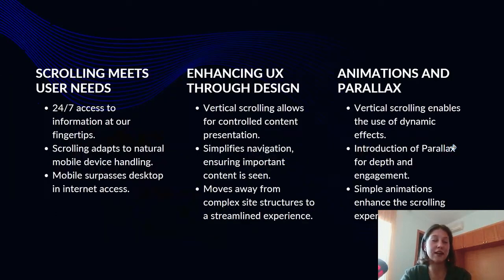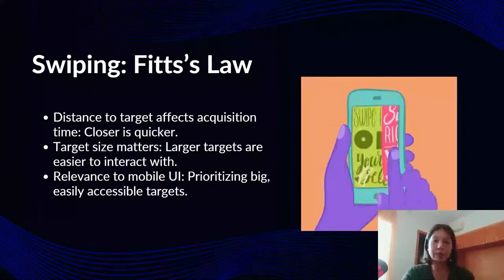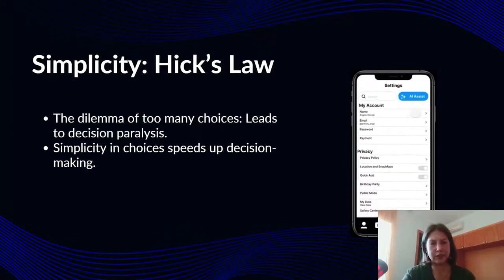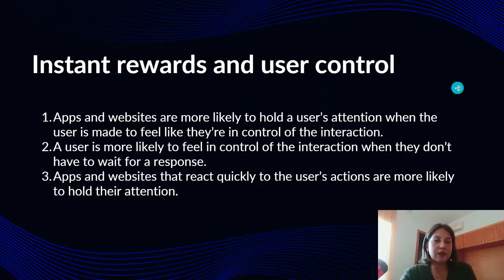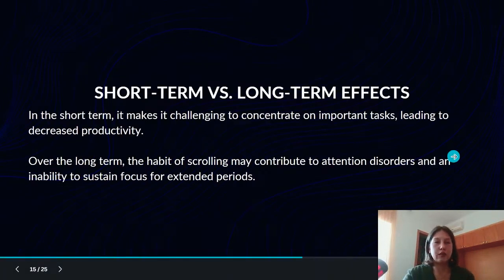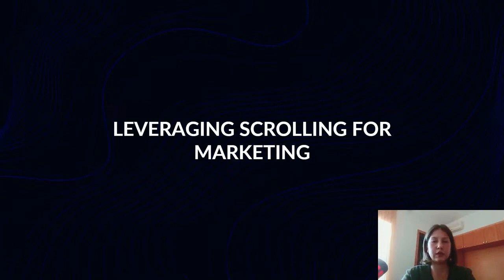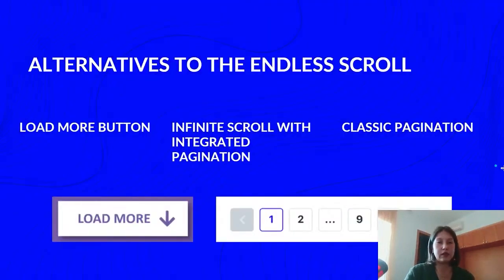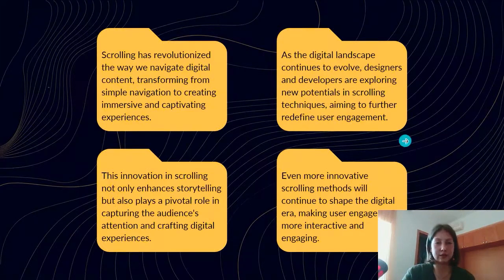Scroll, Click, Captivate how social networks hold attention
🧩 Impact of AI and algorithms on user experience in scrolling apps.
🧩 How brands use these platforms to attract and retain audience attention.
🧩  Psychology and design of platforms with a focus on User Experience.
🧩 Trends and Future of Scrolling Platforms